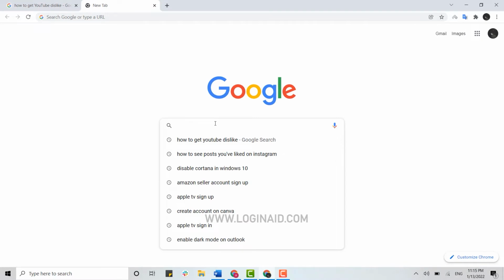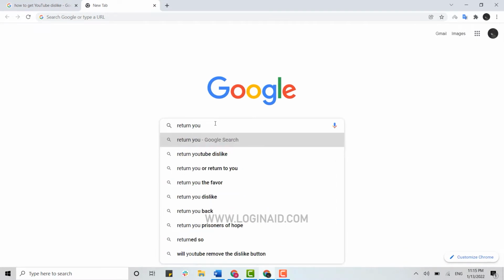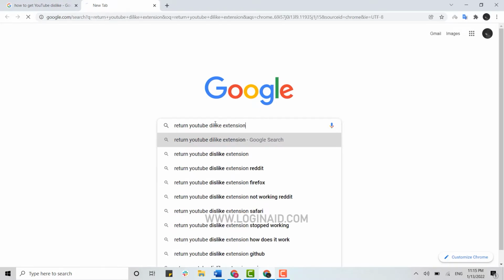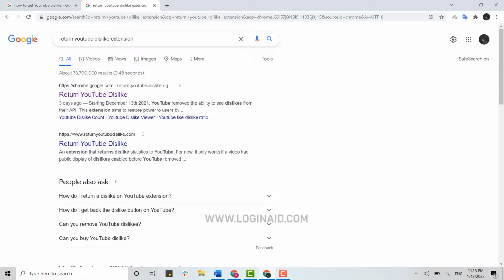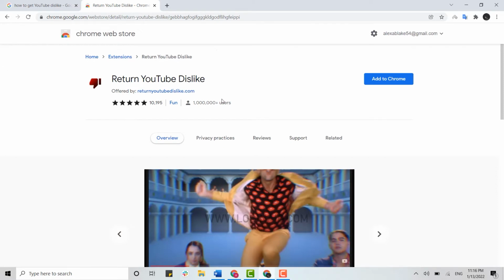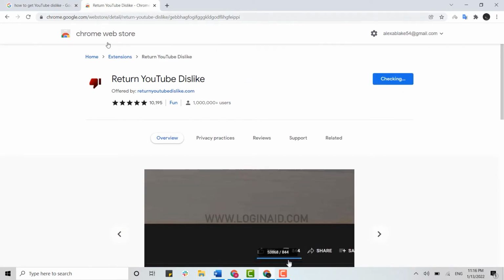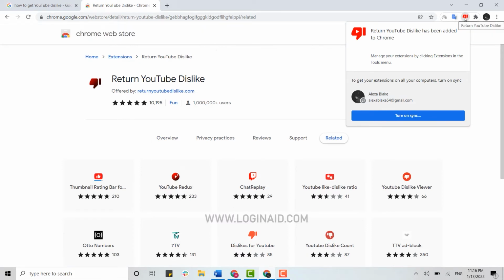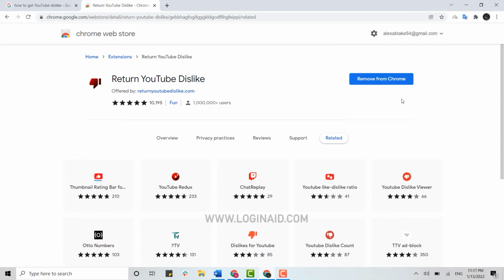How To Get YouTube Dislikes Count Back 2022 | Restore & Add Dislikes Back On YouTube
This tutorial video guides you on how you can get youtube dislikes count back.
1. Open any browser.
2. Head to google web store.
3. Type in return youtube dislike extension.
4. Open the link on very top.
5. Click on ‘Add to Chrome’.
The extension will been added.
With that this will bring back the dislike youtube videos.